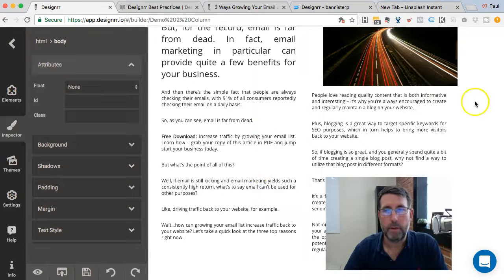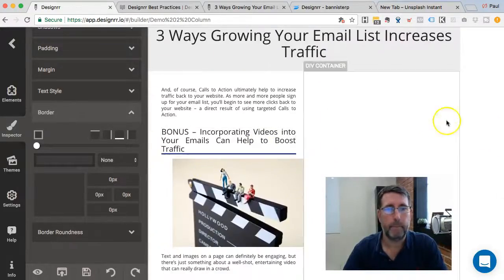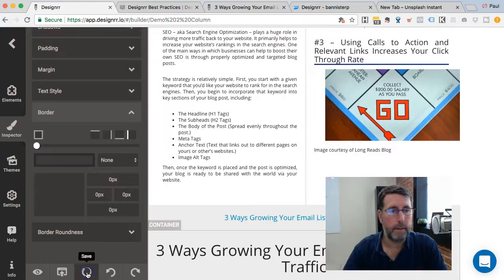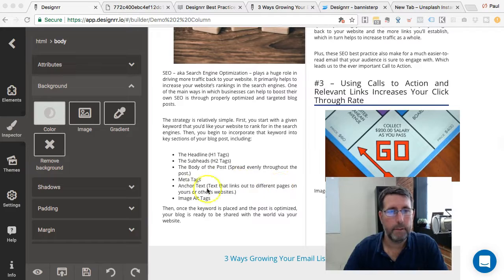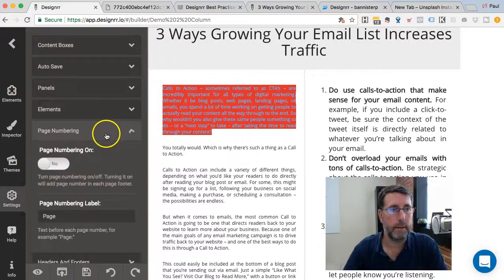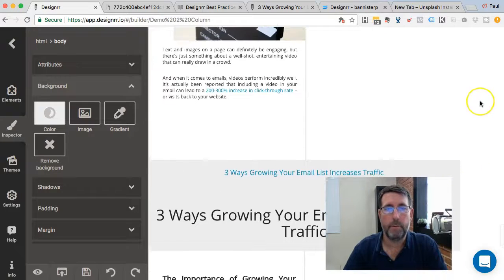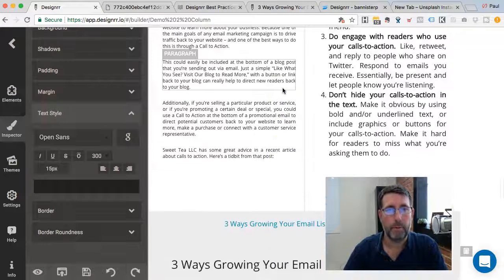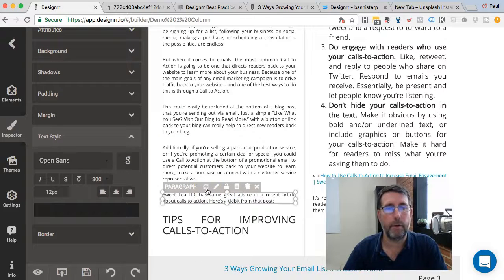Designrr... Adding Design Tweaks To Your eBook With Designrr